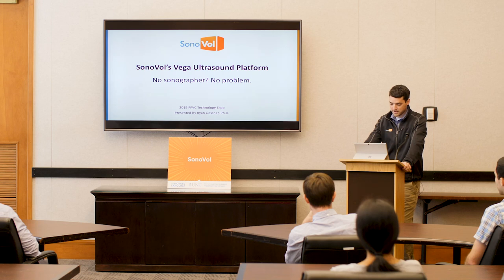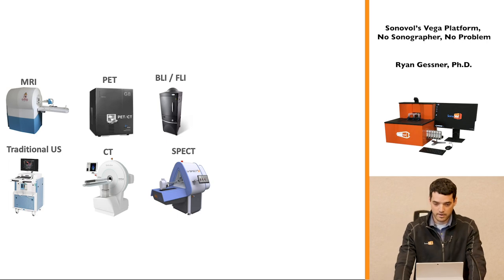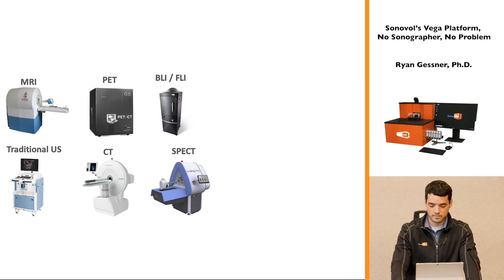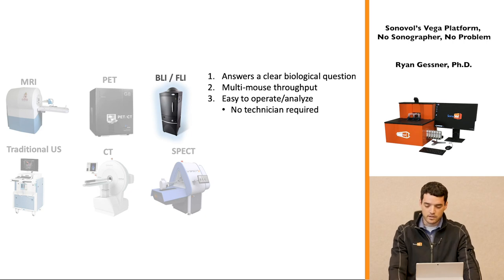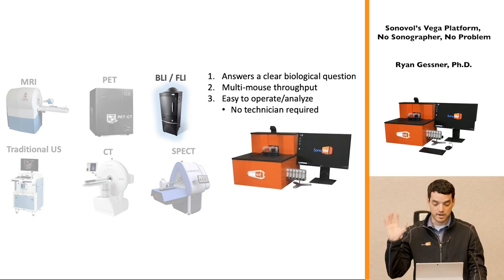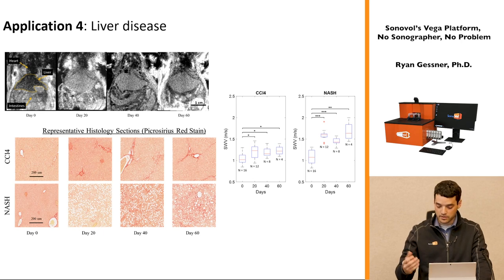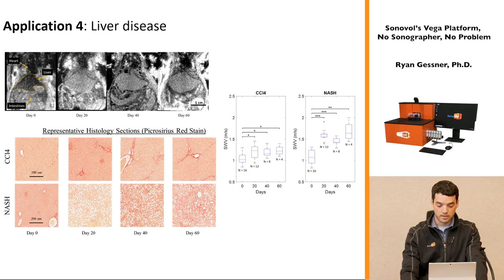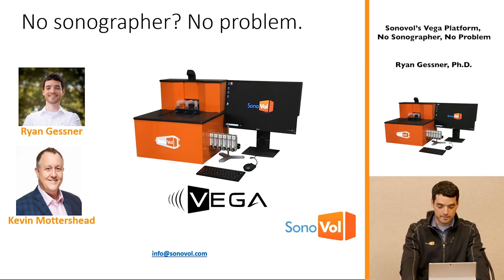Introduction to Vega® platform | SonoVol®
SonoVol® co-founder Dr. Ryan Gessner gives an overview of the Vega® imaging platform. This video answers the question of what makes the Vega® different from other preclinical imaging systems.